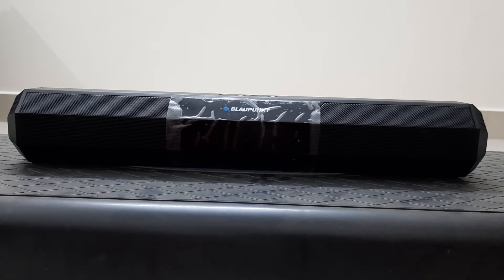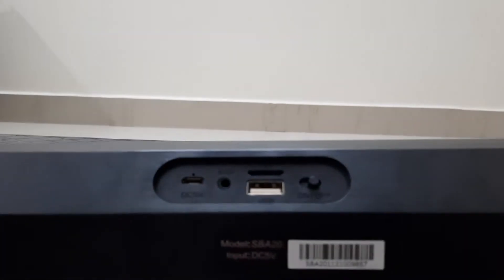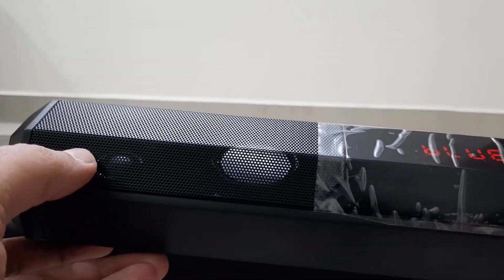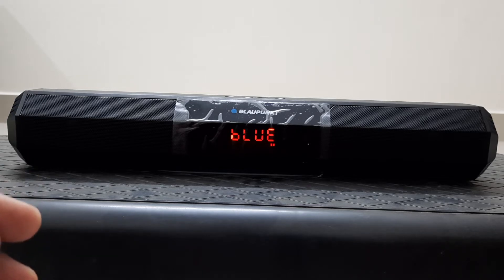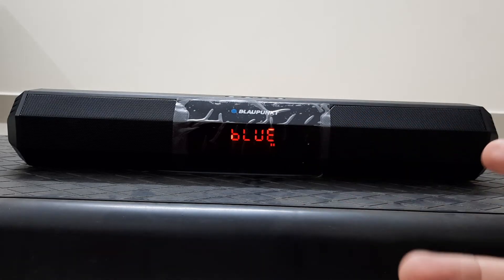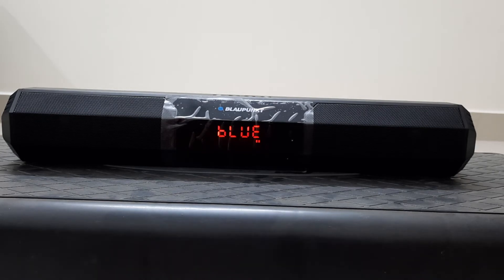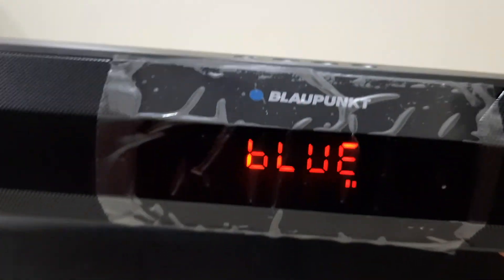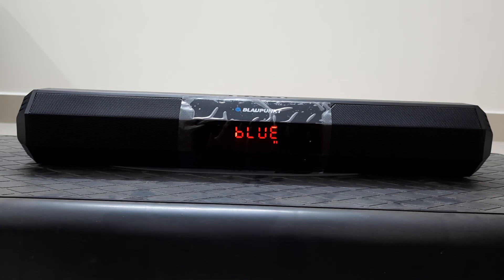Blaupunkt SBA20 - An Honest Review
Blaupunkt SBA20 is an awesome soundbar can be used for TV, Laptops & for small computers like Raspberry Pi etc for sound applications. You can also use it in the outdoor but the sound may be ample based on the environment.

Please watch this video and the climax is quite interesting.